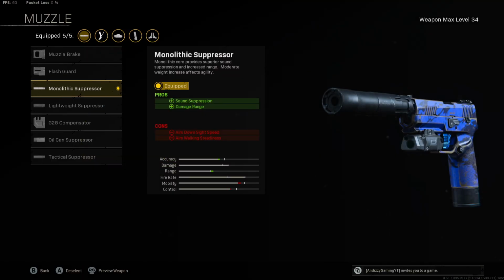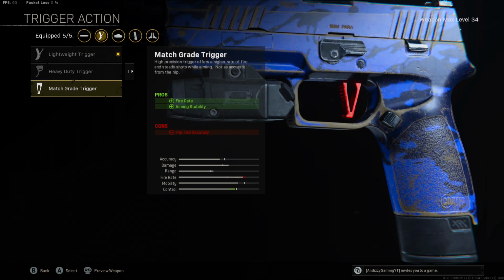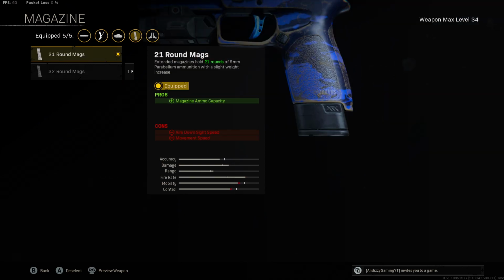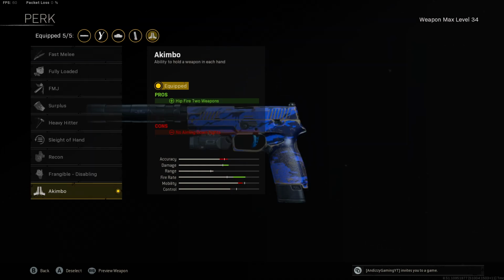the AKIMBO M19s are STILL AMAZING on REBIRTH ISLAND! 🙏 (Vanguard Warzone)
the AKIMBO M19s are AMAZING on REBIRTH ISLAND! 🙏 (Vanguard Warzone) - Best M19 Class Setup

Timestamps:
0:00 Intro
0:16 Akimbo M19 Class Setup
2:48 M19 Gameplay